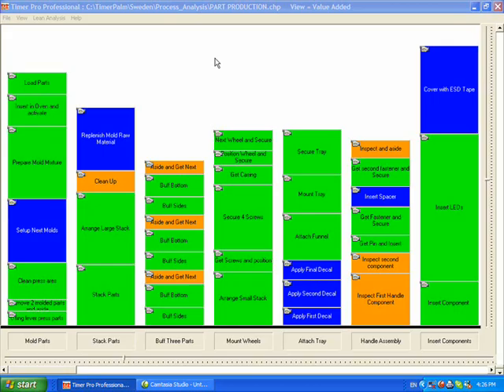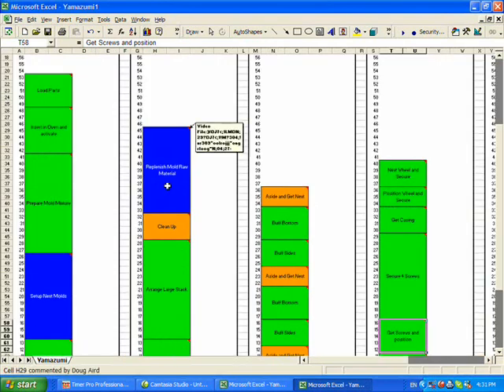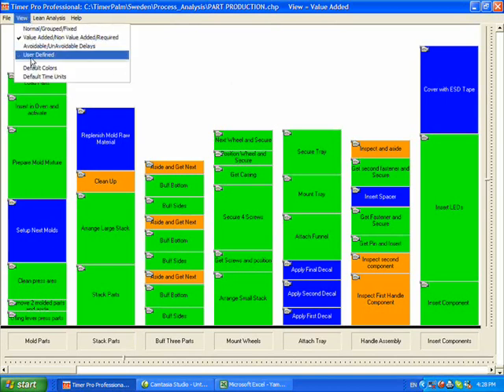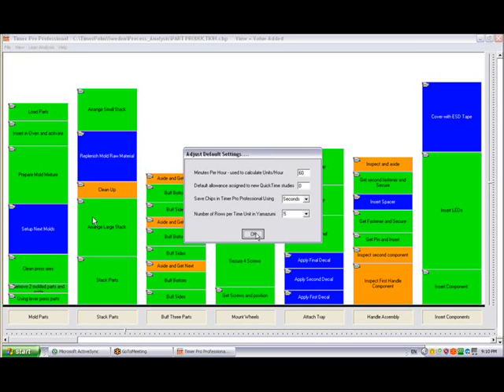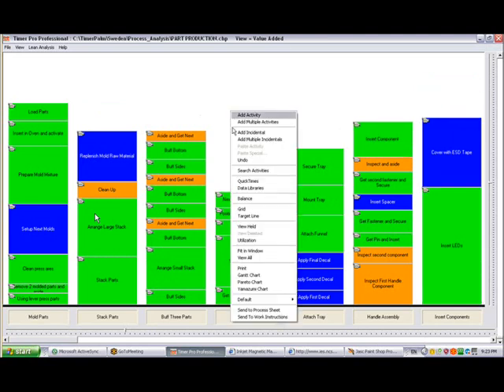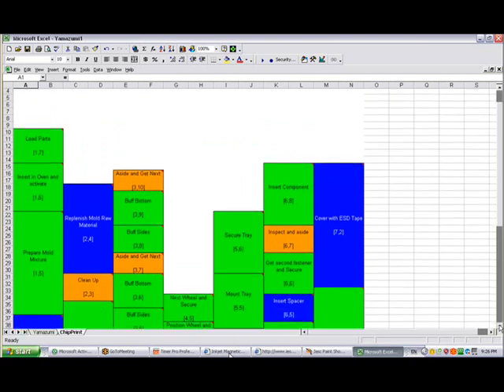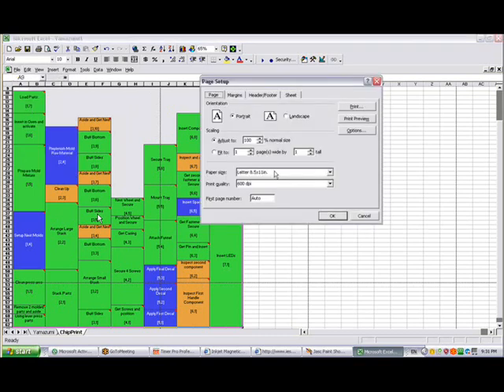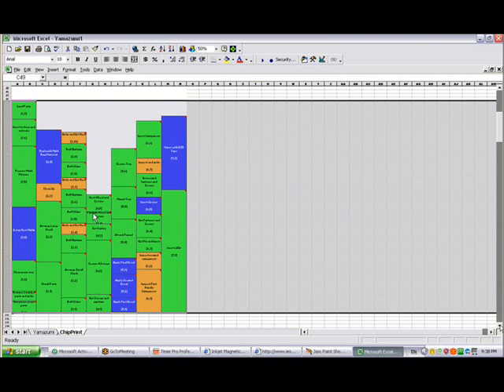Yamazumi Charts for Lean Manufacturing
A Yamazumi chart is a stacked bar chart that shows the balance of cycle time workloads between a number of operators typically in an assembly line or work cell.  The Yamazumi chart can be either for a single product or multi product assembly line.